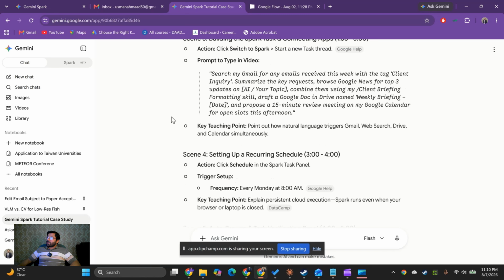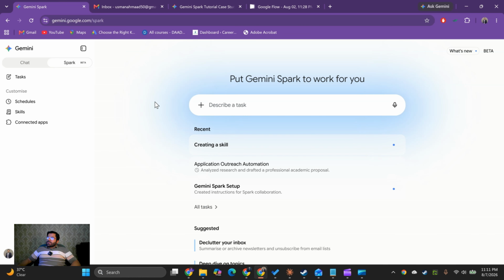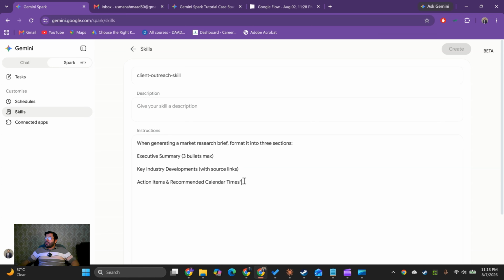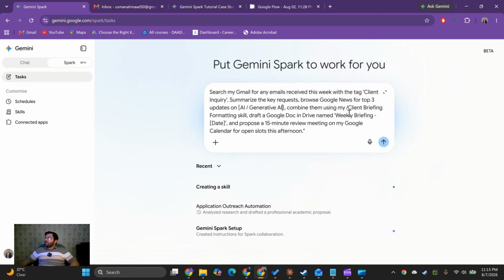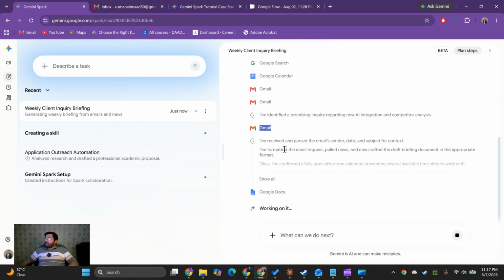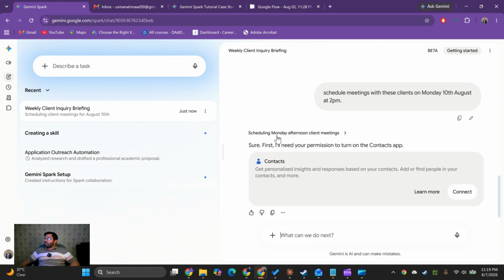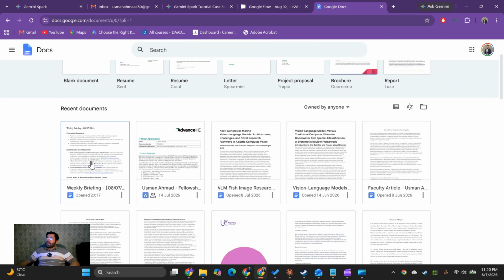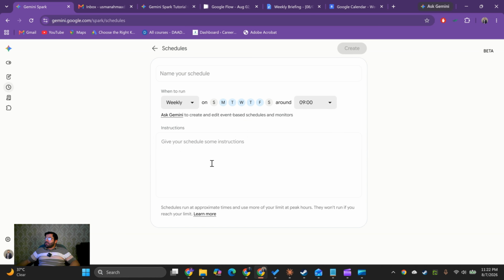How to Automate Repetitive Tasks Using Gemini Spark AI Complete Step by Step Tutorial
🚀 Want to automate repetitive tasks using AI? In this complete step-by-step tutorial, you'll learn how to use Gemini Spark AI to automate everyday workflows, improve productivity, and save valuable time.

In this video, I walk you through the complete process using a real-world case study, showing how Gemini Spark AI can simplify repetitive work with intelligent automation.

📌 What You'll Learn:
✅ Introduction to Gemini Spark AI
✅ How Gemini Spark AI works
✅ Setting up your automation workflow
✅ Step-by-step practical demonstration
✅ Real-world case study
✅ Tips and best practices for effective AI automation

🎯 This tutorial is ideal for:
• Students
• Researchers
• Educators
• Software Developers
• Data Analysts
• Business Professionals
• Content Creators
• Anyone interested in AI-powered automation